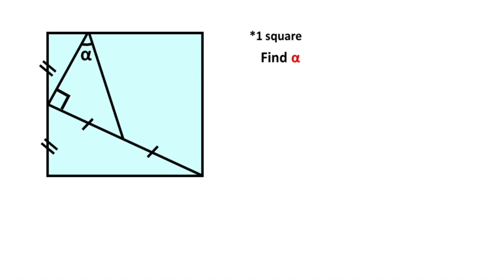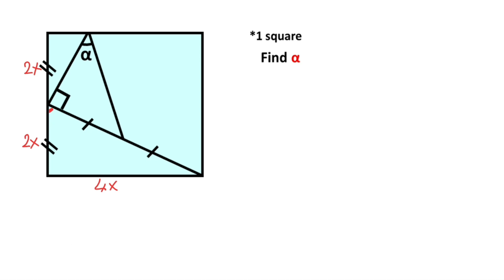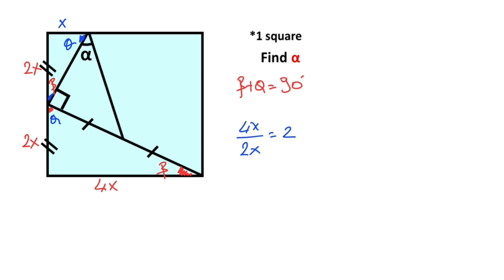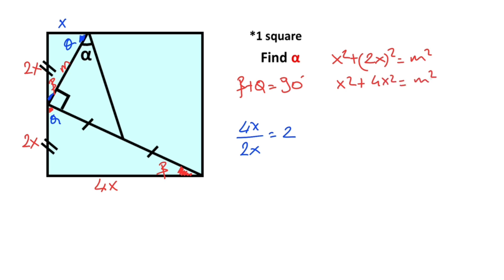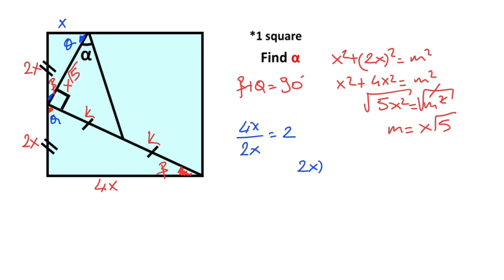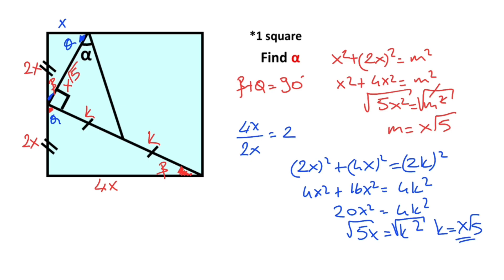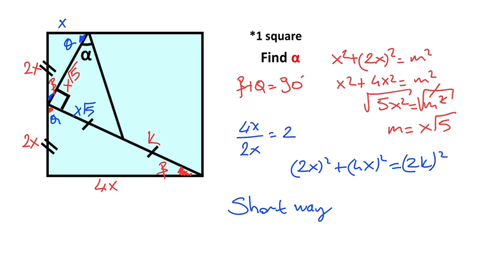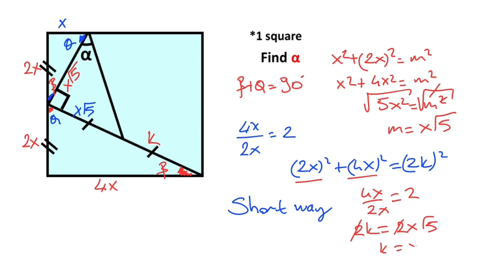Finding The Missing Angle in the Square using Similarity | Geometry | Math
In this video we will calculate the missing angle in the square. Watch and improve your geometry skill.